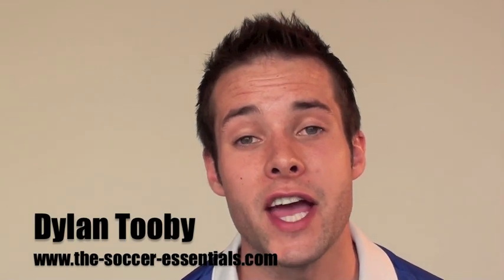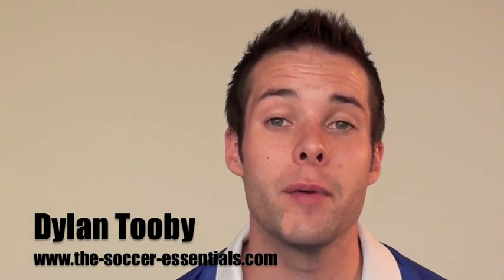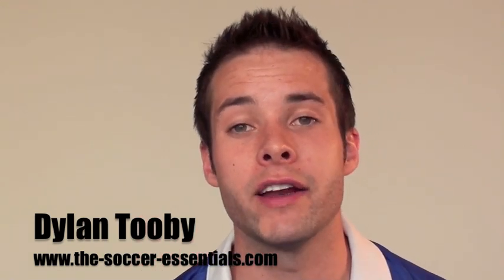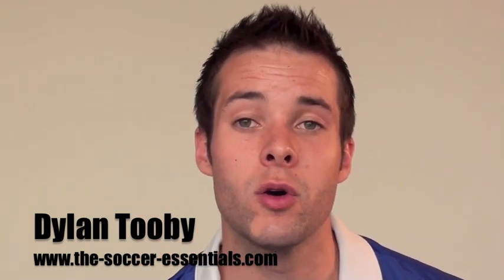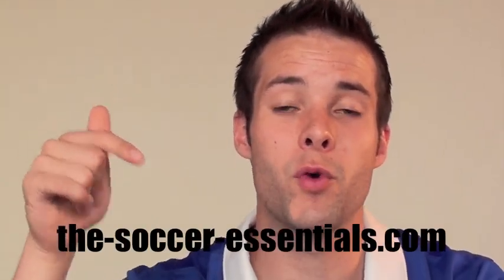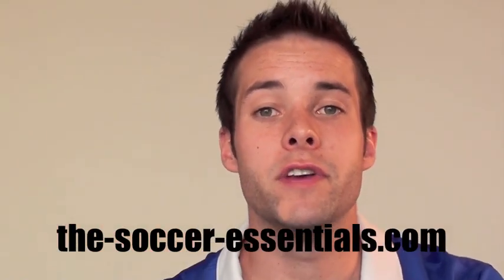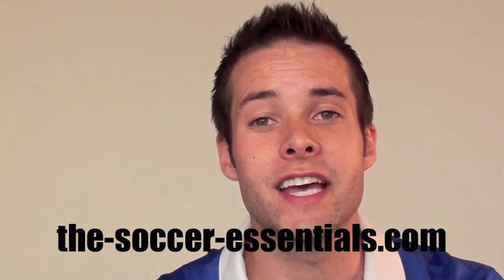How To Improve Soccer Skills & Tricks - DOWNLOAD FREE eBook & Video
DOWNLOAD a FREE Soccer Training eBook & Video - To start improving your skill, fitness, confidence, and soccer IQ.